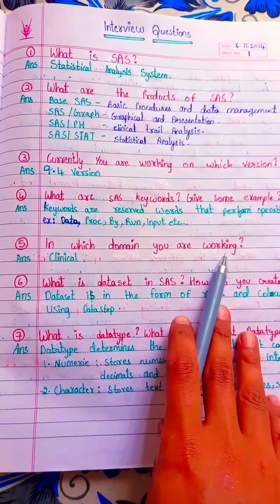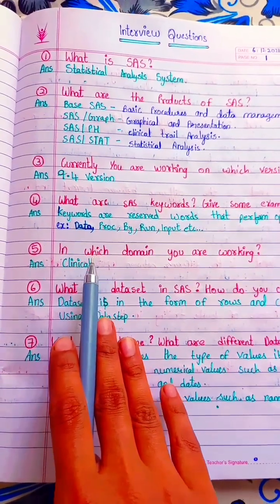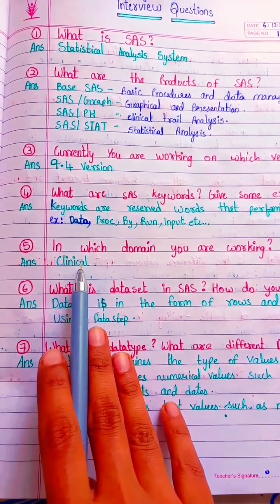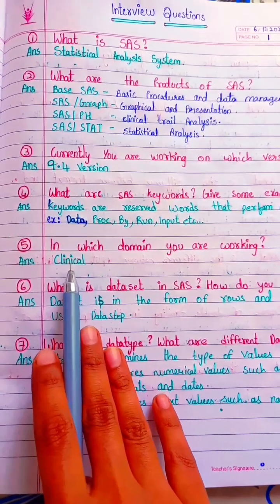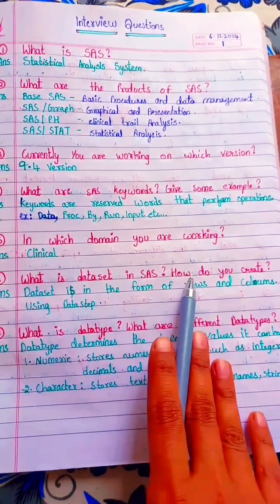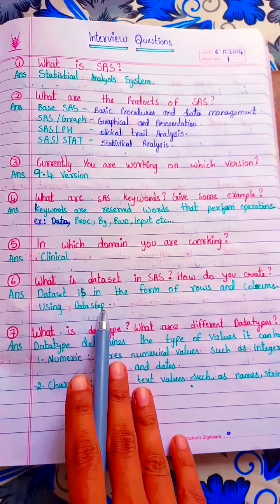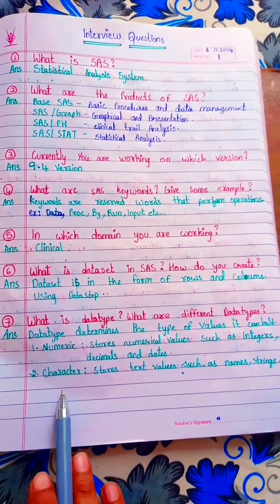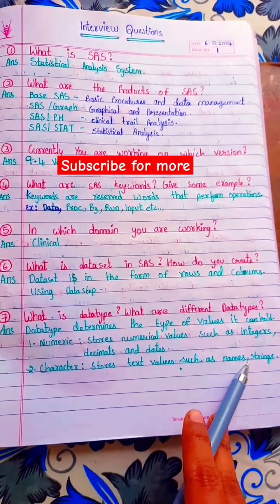Sas interview questions